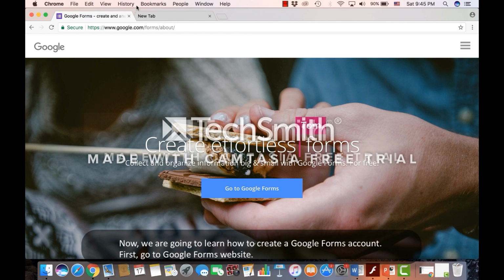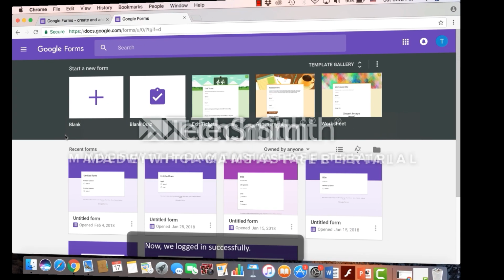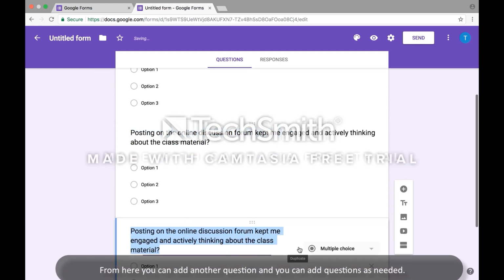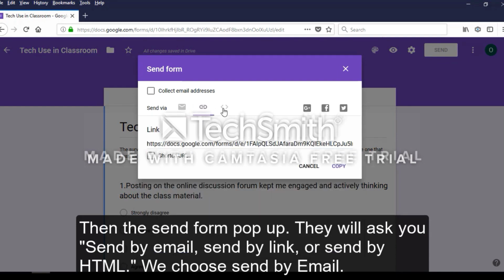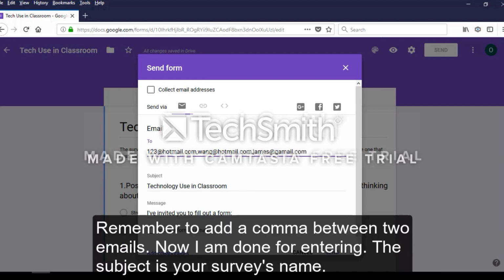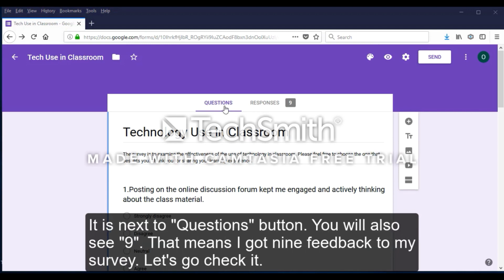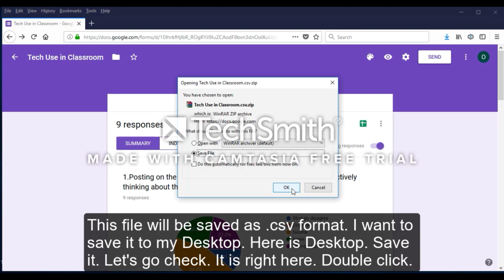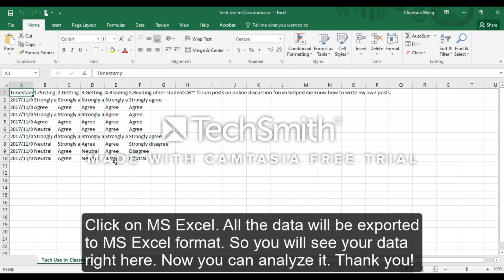Google Forms Workshop Tutorial